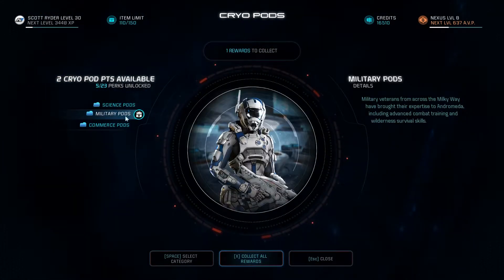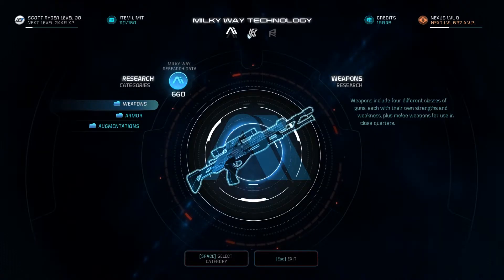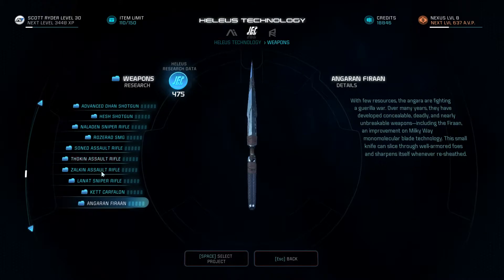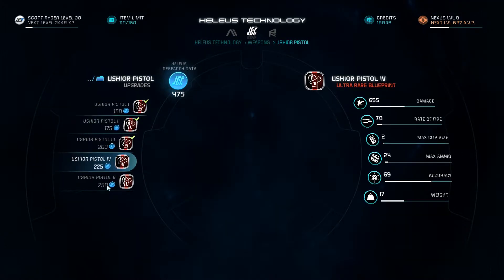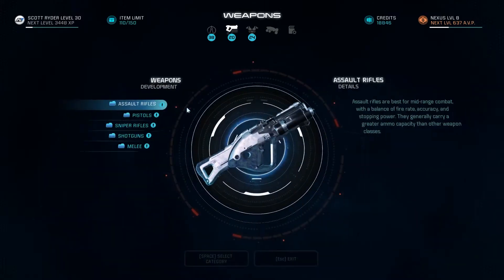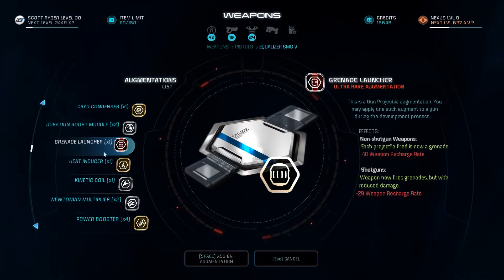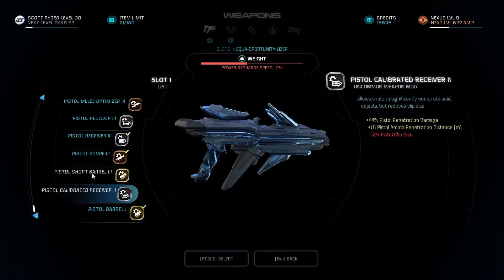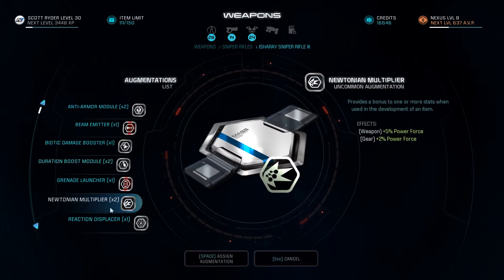Mass Effect: Andromeda - Episode #68 - Weapon Gallery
The Andromeda Initiative left the Milky Way Galaxy 634 years ago. Will these pathfinders find a new place to call home, or will their dreams of exploration be snuffed out?